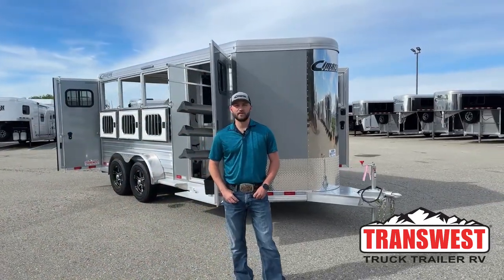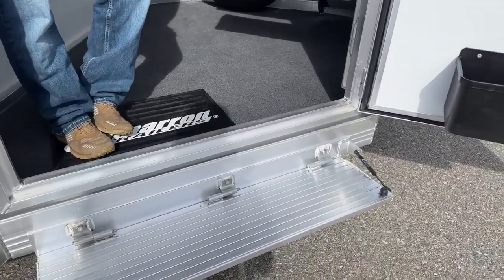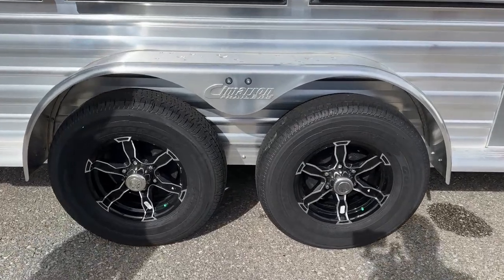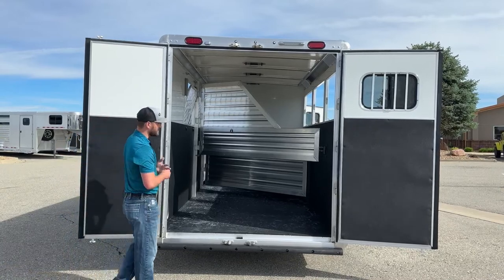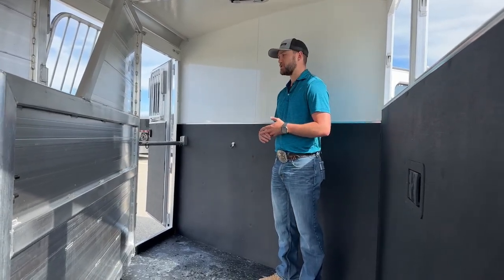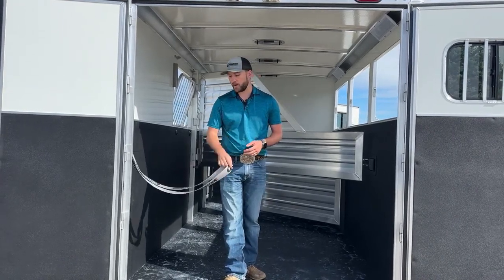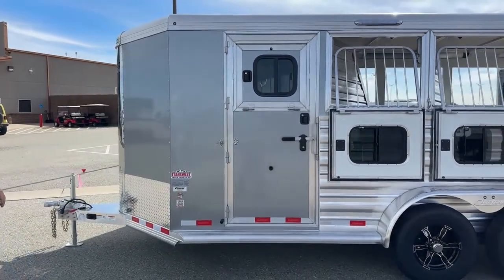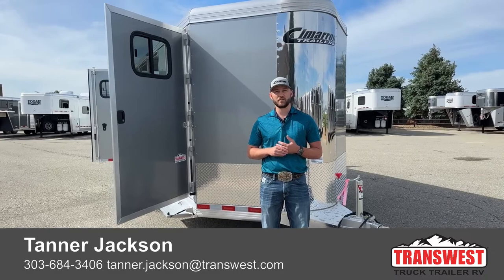2023 Cimarron Norstar 3 Horse Bumper Pull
tannerjackson is walking around a 2023 cimarrontrailers Norstar 3 Horse Bumper Pull - 5N230176
This Cimarron Norstar 3 Horse Bumper Pull has all the same features that make Cimarron trailers the best on the market, all-aluminum construction, the strongest hail-resistant insulated roof and flooring in the industry. this trailer has a front tack room with a corner water tank, carpeted bridle hooks, a carpeted swing-out saddle, and a blanket rack. The Stall area has LED interior lighting, three drop-down, and bus windows, and roof air vents. Live at Transwest Truck Trailer RV OF Fredrick